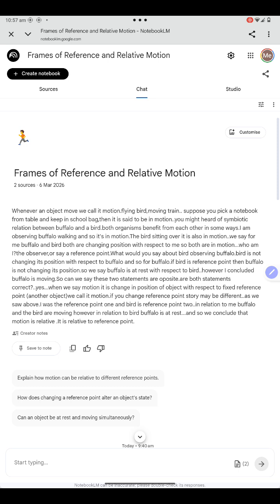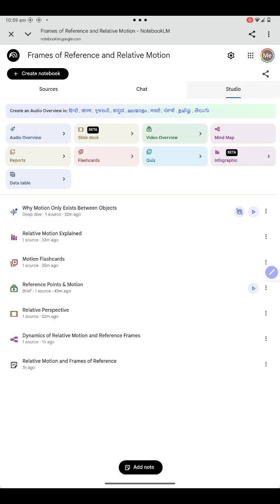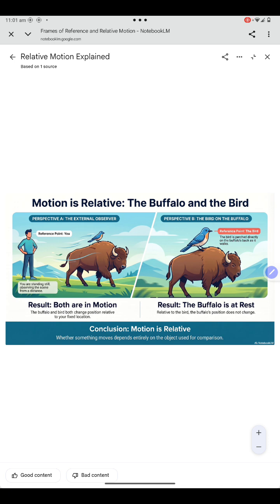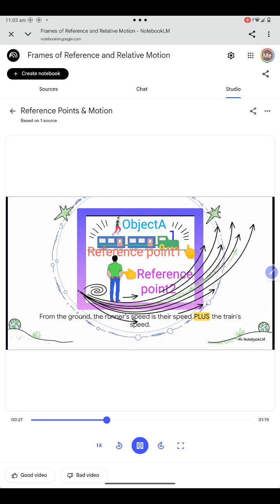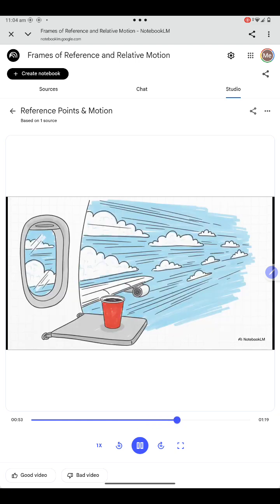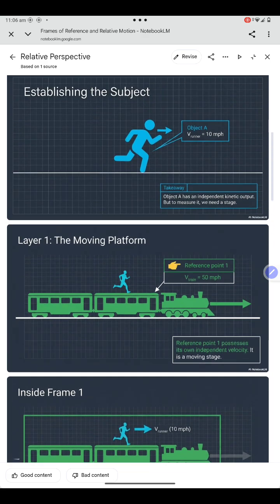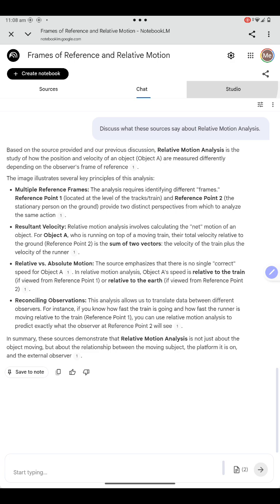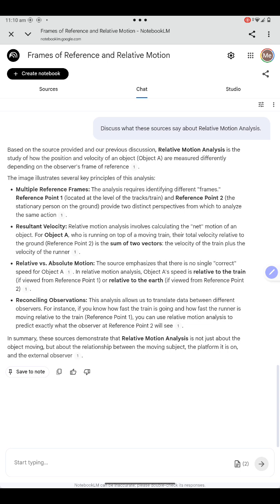"Reference point,motion and relative motion"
an open mind description of reference point,motion and relative motion